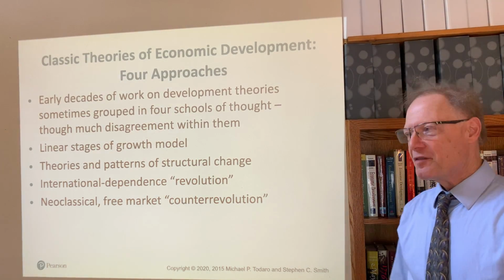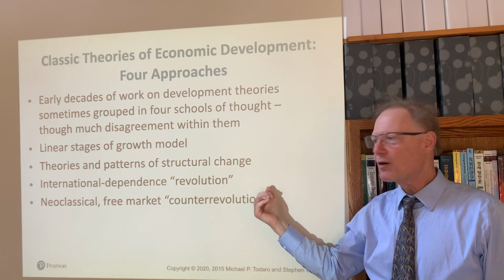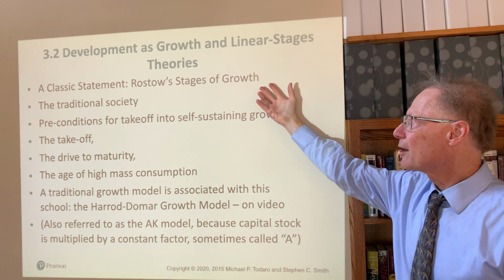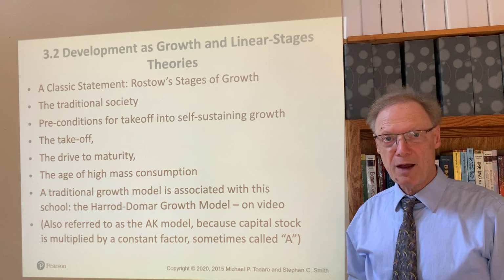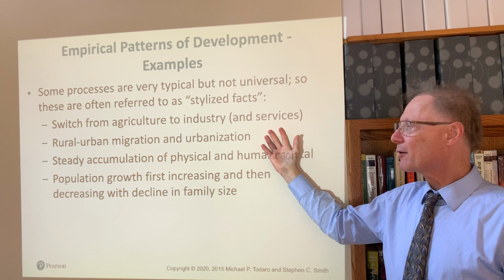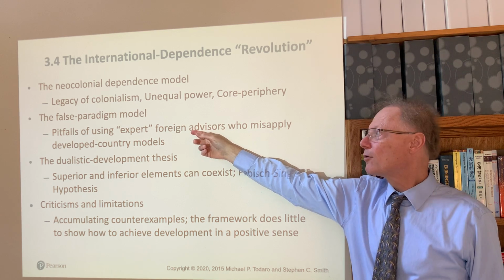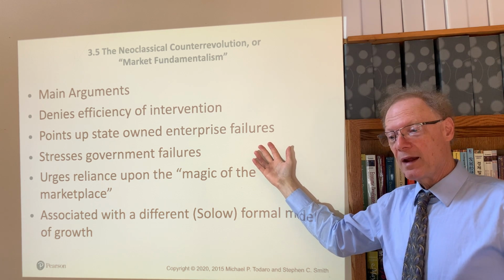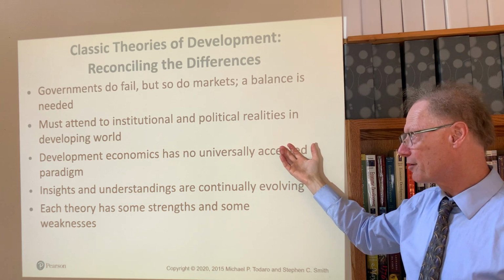classic theories of development: overview